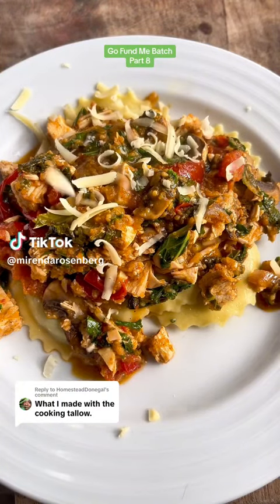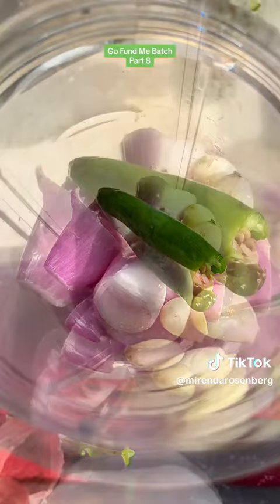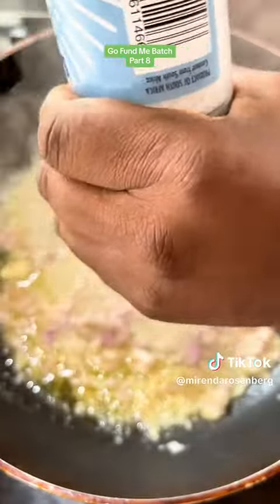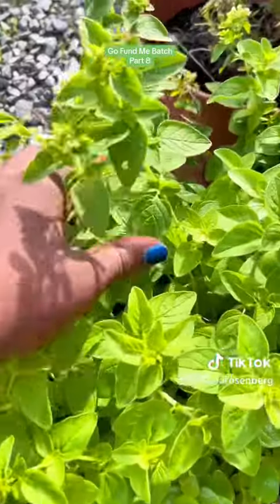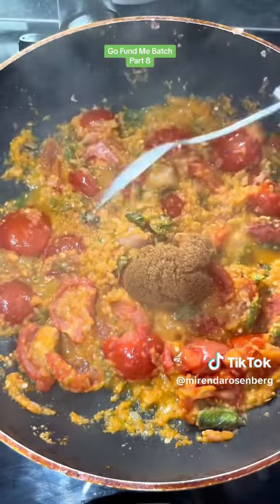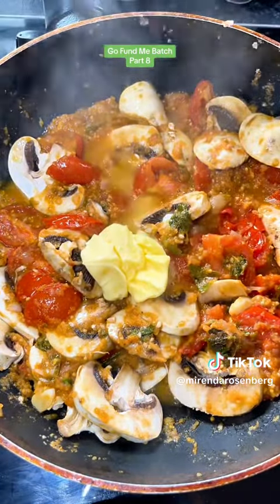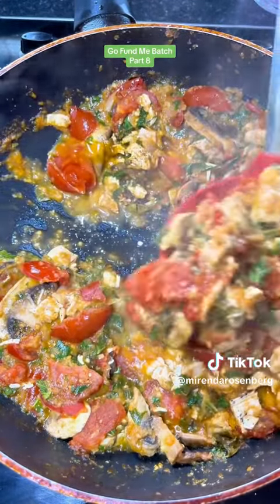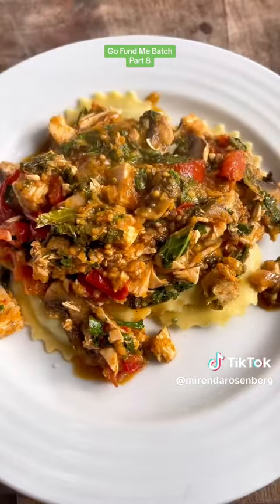The 8th and final part of the Go Fund Me batch!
This video shows the meal we made using the leftover fat solids from the go fund me batch. This is mom cooking! If you want to support us in any way, check out the link tree